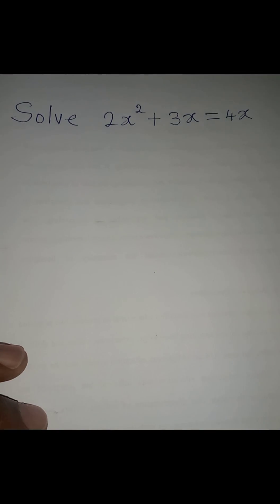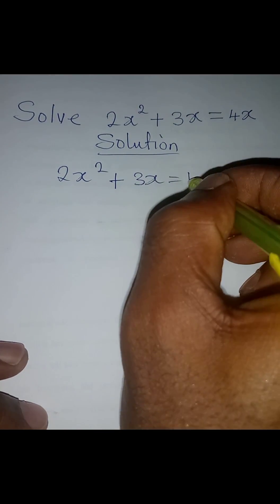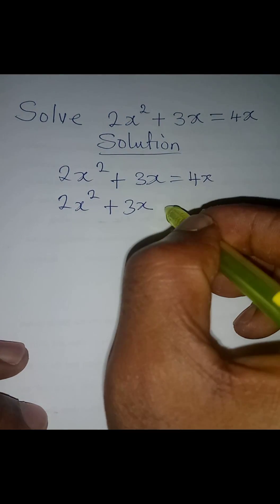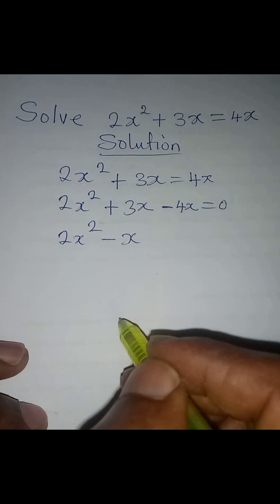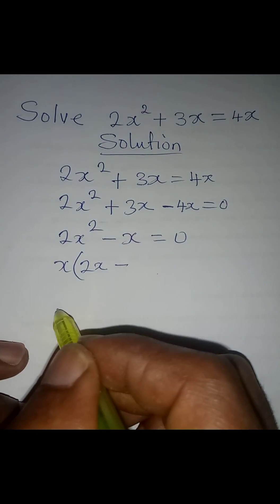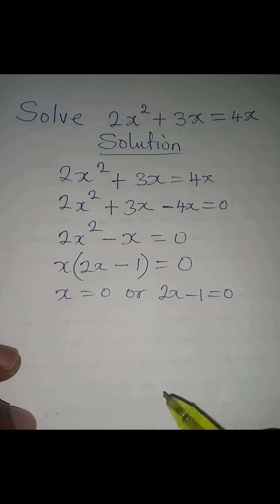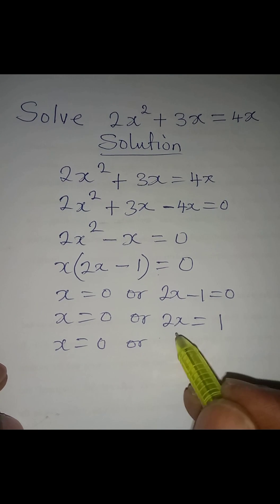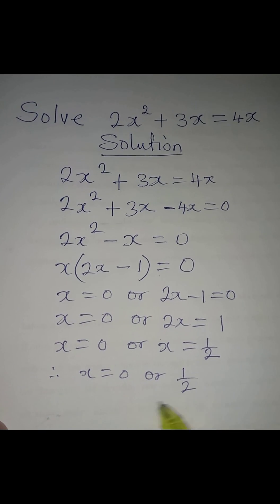Very simple Quadratic equation.